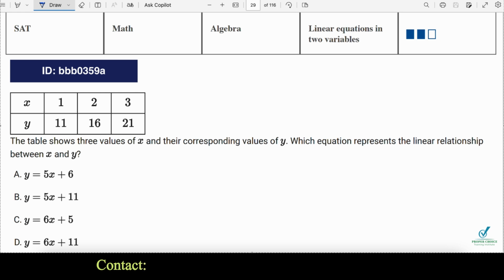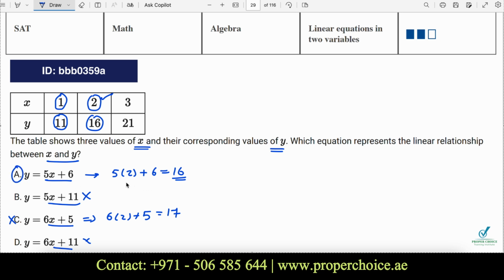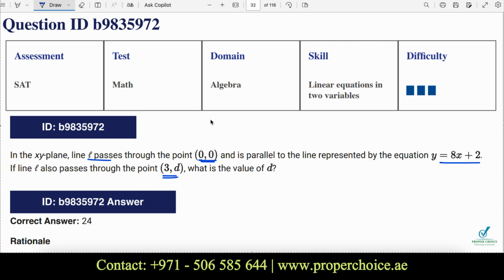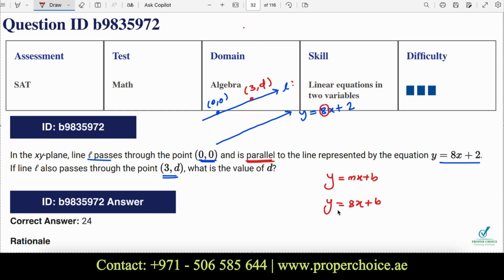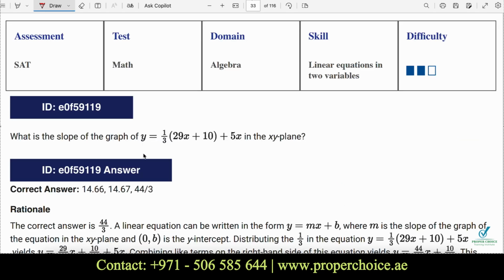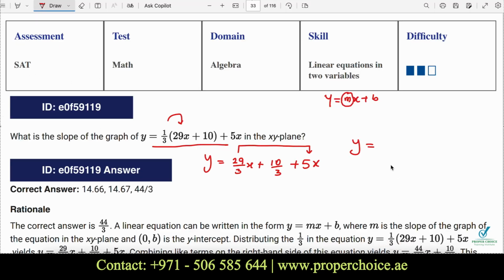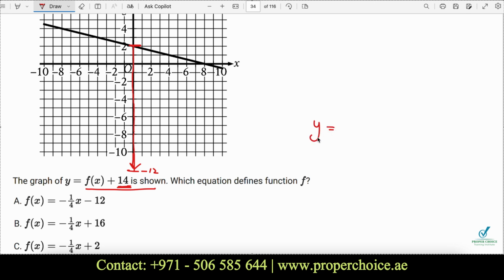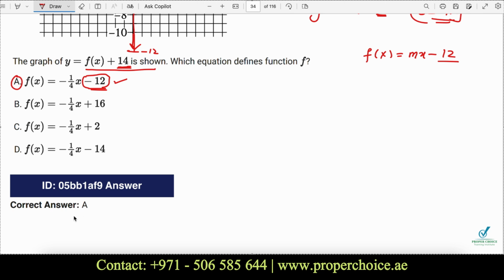Linear Equation in two variable - Digital SAT Math College Board Question bank solution - Part 25